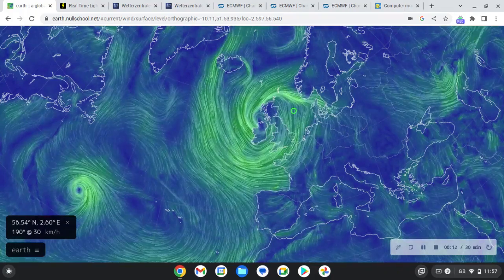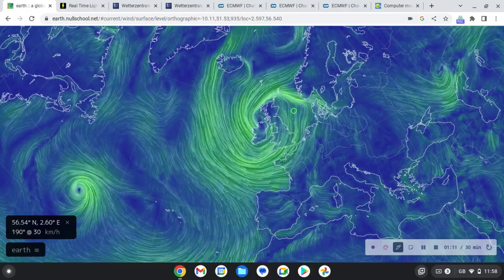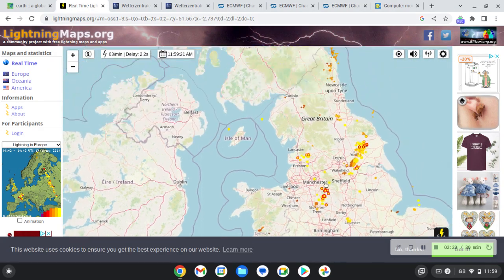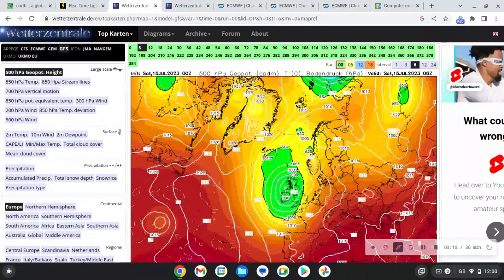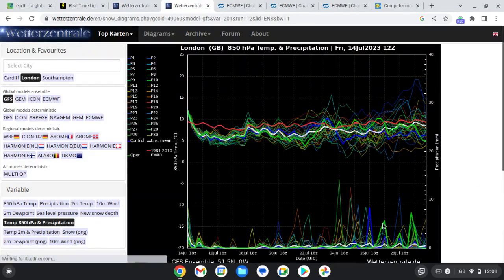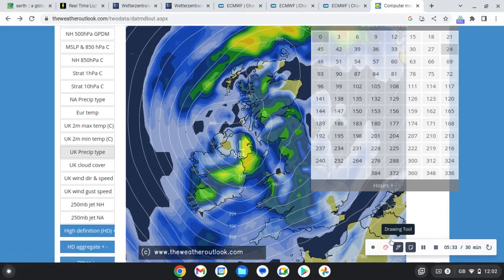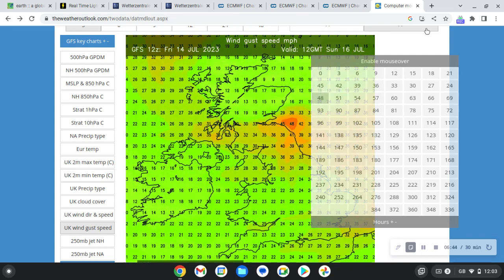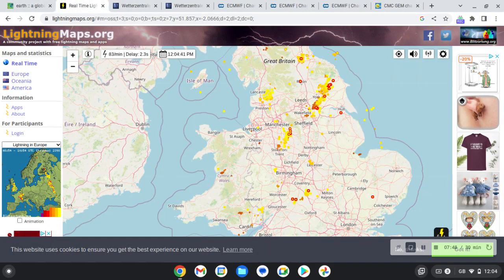Storm forecast 2 thunderstorms and strong winds